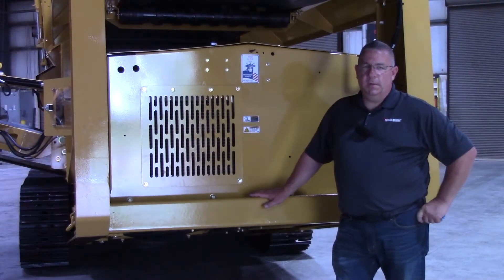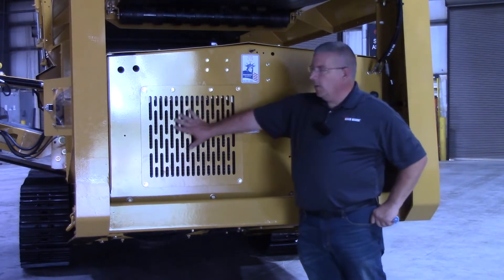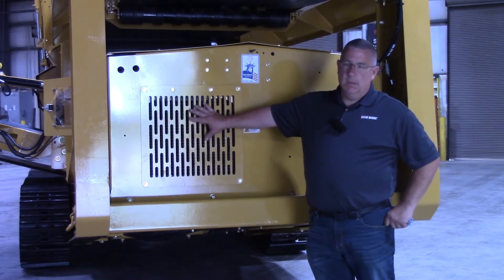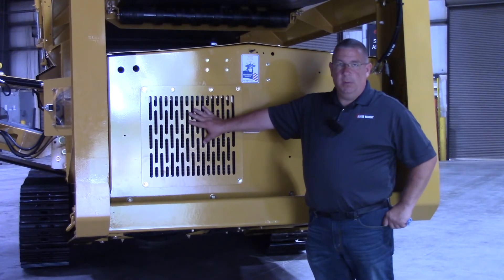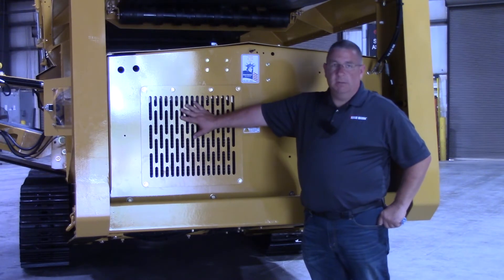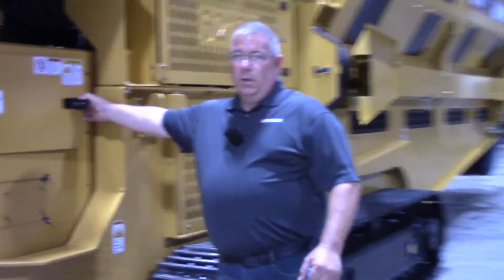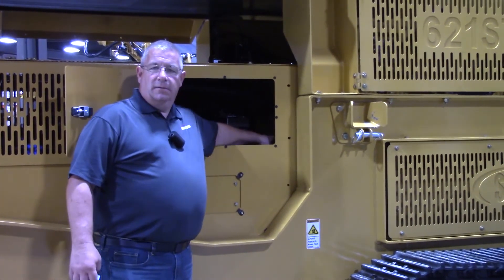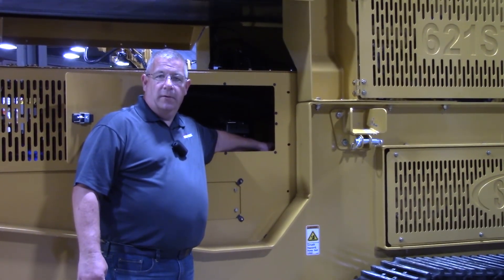621ST - Hydraulic Oil Cooler Maintenance